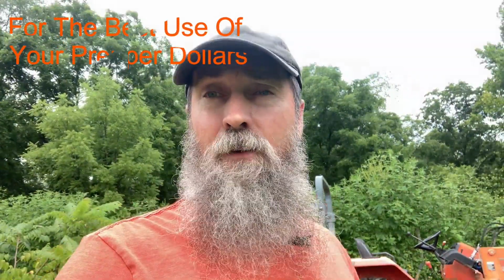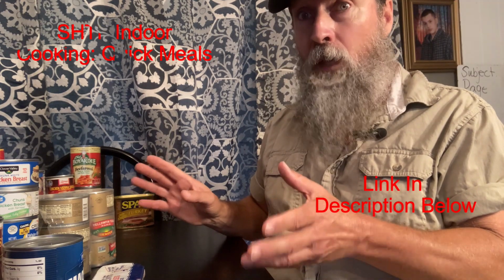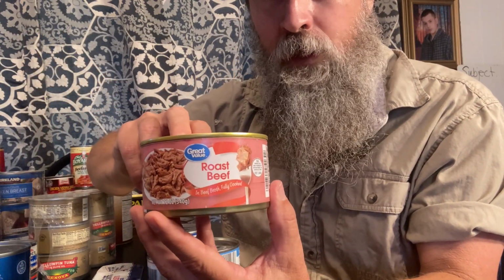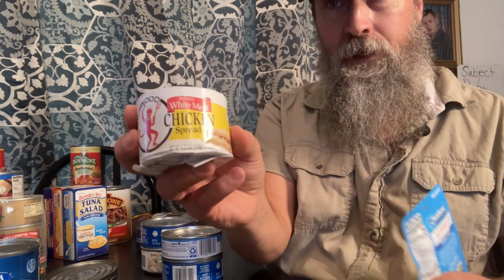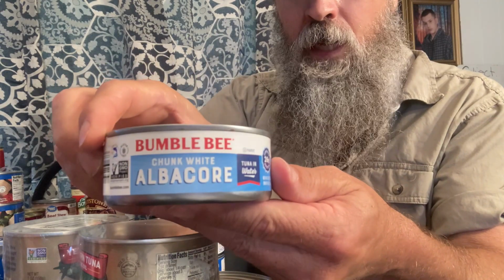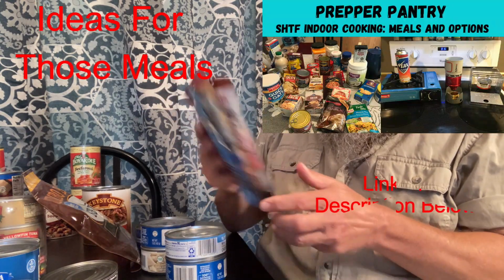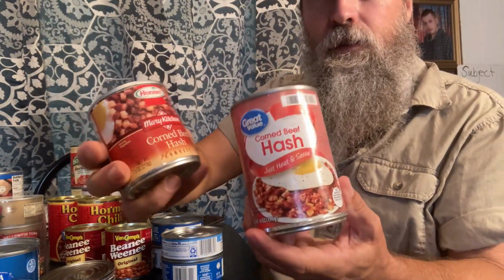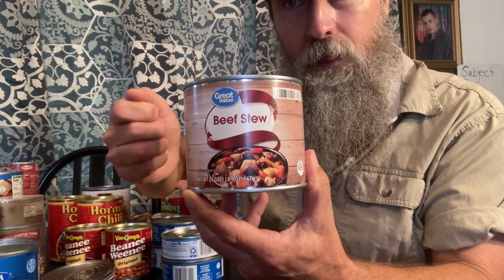Survival Food: Prepping Canned Meats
FOR SAFE STOVE AND FUELS TO COOK YOUR CANNED MEATS AND FOODS ON:

**Coleman Butane Stove**
**Butane Stove Fuel**

**Fire Dragon Stove**
**Fire Dragon Stove Fuel**

**Sterno Stove**

**Charcoal Chimney Grate**

**Trangia Alcohol Stove**

Is your Prepper Pantry stocked with Canned Meats for an SHTF event, Lockdowns, short term emergencies, or as a hedge against inflation?

If you are looking for idea on canned meats for your prepper pantry, look no further.

In this video (part one of a two part series) we look at and discuss many varieties and options for stocking your Prepper Pantry with canned meats.

So, enjoy the video while making out your canned meat shopping list for your Prepper Pantry.

Don't miss part two in this series. It will be a shopping trip and a lot of good information comparing different types/kinds of canned meat such how many grams of protein, fat and calories can you bet for 10 dollars.

If you are looking for something in particular, here is a table of contents for the video, but, you should really watch the whole video first then go back to your favorite parts.

1:22  Meats All Together
1:35  Quality Of Canned Meats (Conventionally Raised to Pasture Raised and Finished)
2:28  Fish: Wild Caught or Farm Raised
2:59  Single Animal Canned Meats
3:36  Mixtures (Ground/Formed)
4:40  Most Nutritious Canned Meats (According To Chef Prepper)
5:23  Jerky, Sausages
6:07  Single Serving Foil Pouches
6:43  Single Serving Boxes/Snacks
7:07  Meals Mixed With Meat
9:36  Part 2 Of Series Information

For Budget Dollar Store Prepping And The Best Use Of Your Prepping Dollars Check Out This Video

Check Out This Video For Quick, Easy Meals For Safe SHTF Indoor Cooking: Including Meals To Use Your Canned Meat